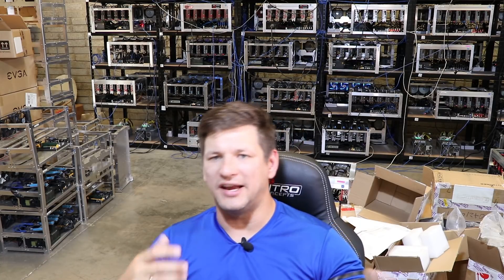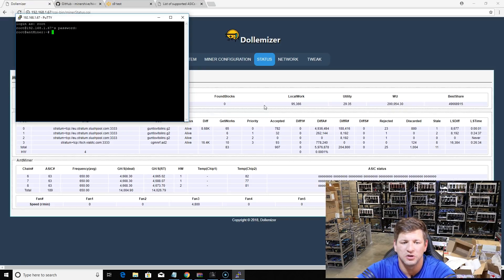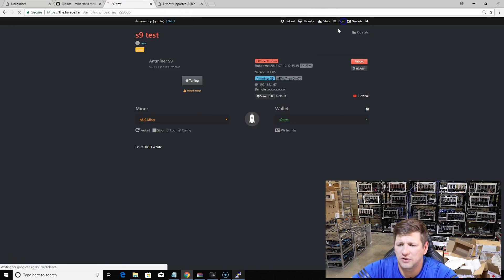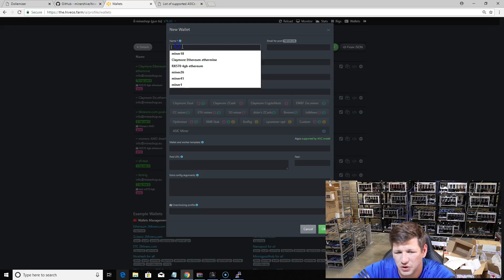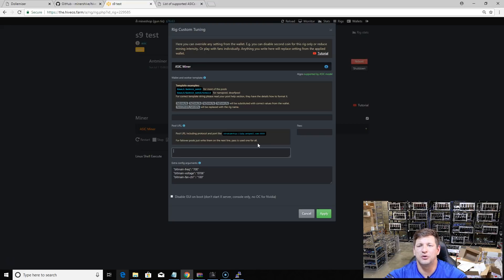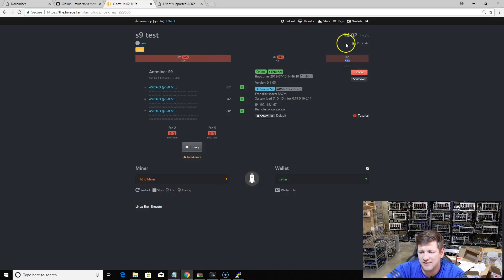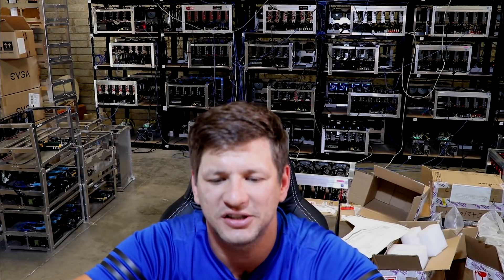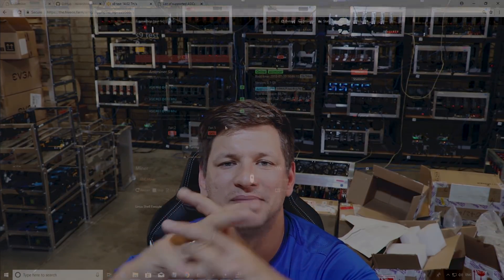How to monitor asic miners with HiveOS !!!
How to install HiveOS for asic miners.

Dash Xer5Mwk8PRhzKXdXBsEAEMZdMQRdxzSepR